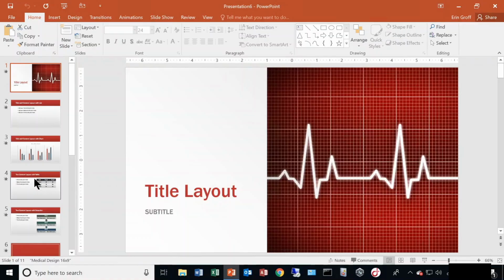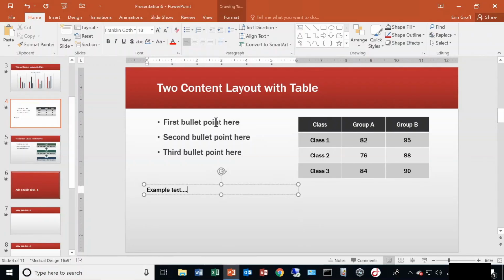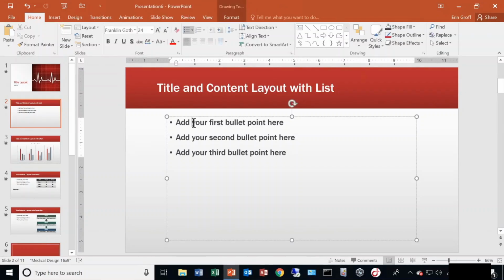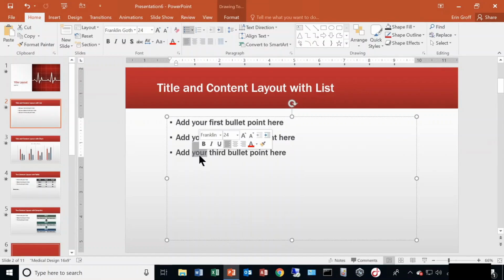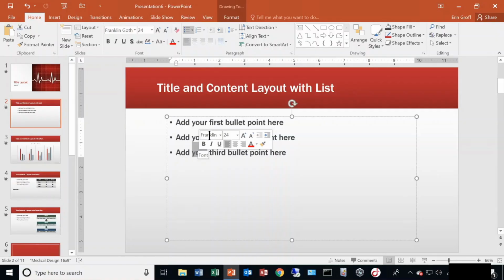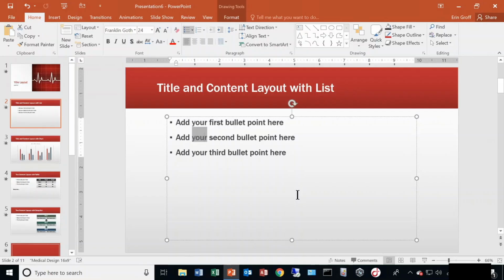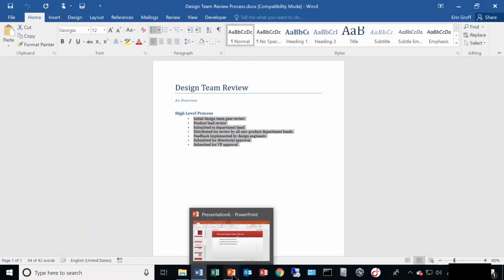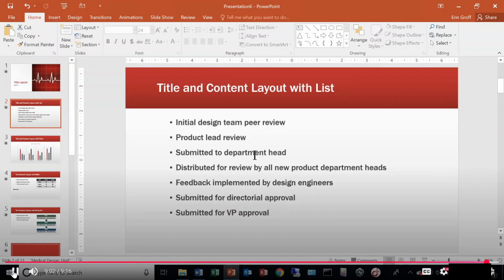PP1 Chapter 2 Topic B